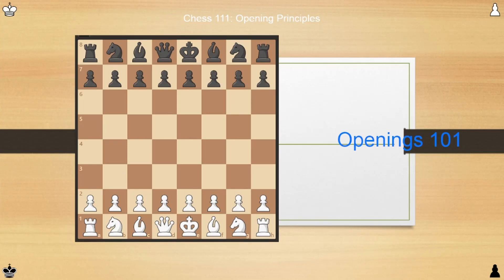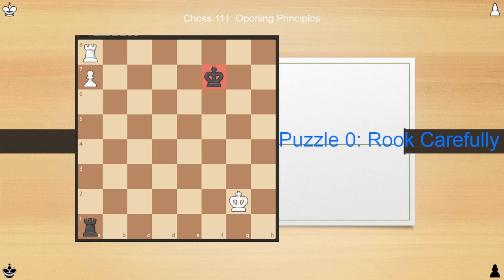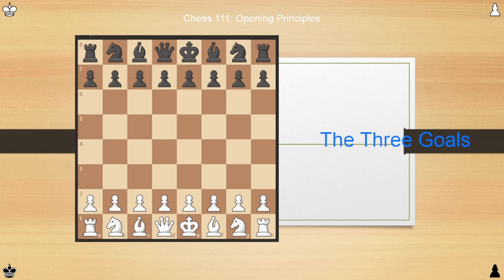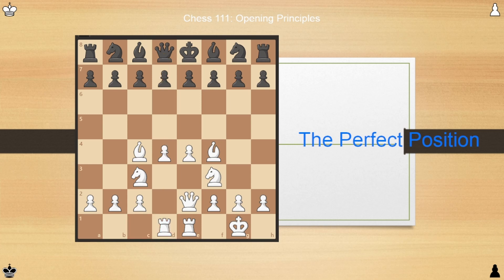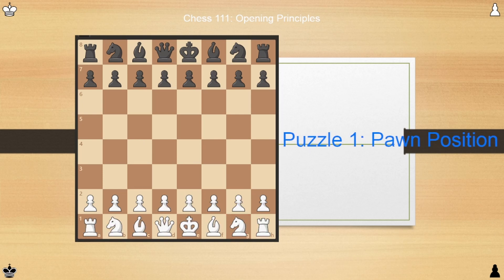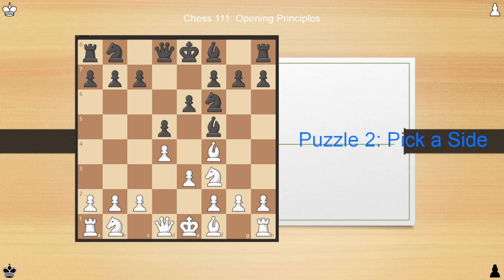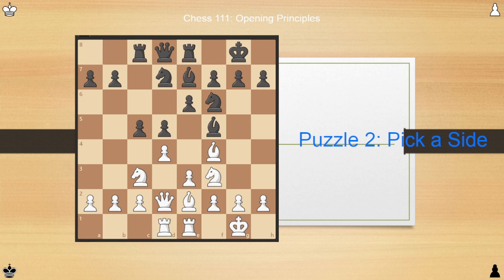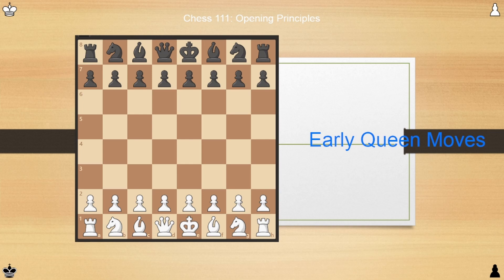Chess 111: Opening Principles | Openings 101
Mistermath discusses some basic guidelines to follow in the opening.

0:00 Introduction
0:52 Puzzle 0
4:27 Opening Principles
9:43 Puzzle 1
12:03 Puzzle 2
17:19 What not to do
26:01 Puzzle 3
28:42 Puzzle 4
31:40 Bonus Puzzle